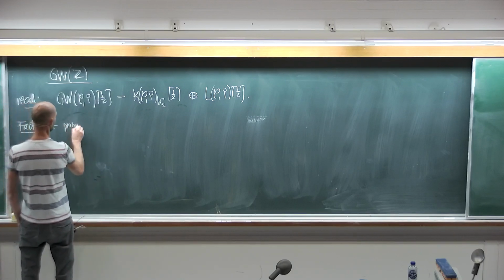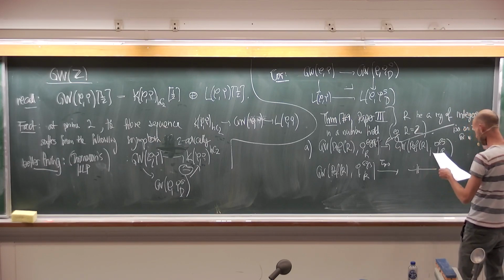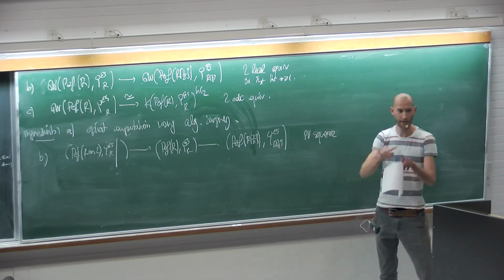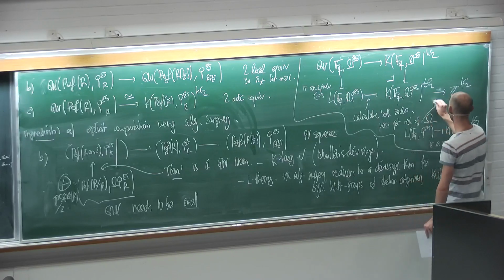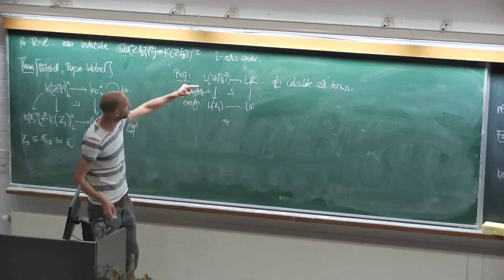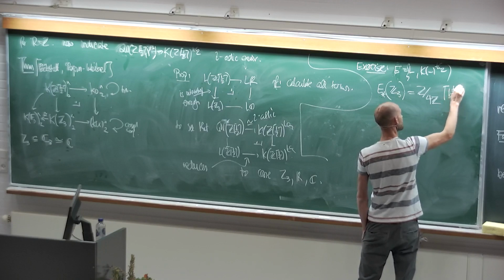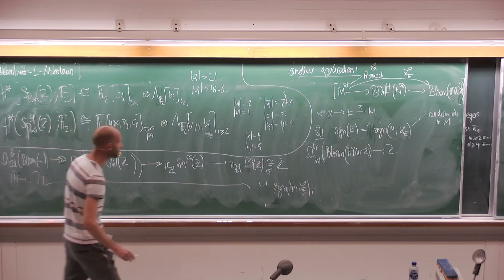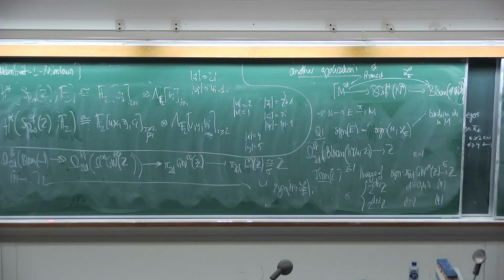Markus Land, Grothendieck — Witt theory and relations to geometric topology,4/4, GeoTop Masterclass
Homotopical methods in manifold theory Masterclass, GeoTop, UCPH April 15-19, 2024

Grothendieck—Witt theory and relations to geometric topology

I would like to talk about how to determine GW(Z) in more or less all its variants and how to use it to calculate the cohomology of certain isometry groups of forms and determine universally valid divisibility results for local systems of unimodular forms over framed base manifolds. For the last lecture, I would like to focus on the (visible) symmetric signature of a PD complex and the total surgery obstruction, and possibly mentioning our current work (very much in the beginning of progress) on L-theory of manifolds and its aspects for homology manifolds.